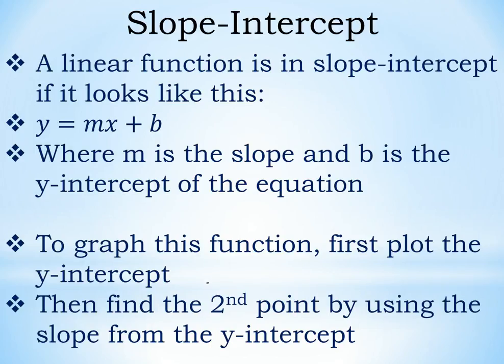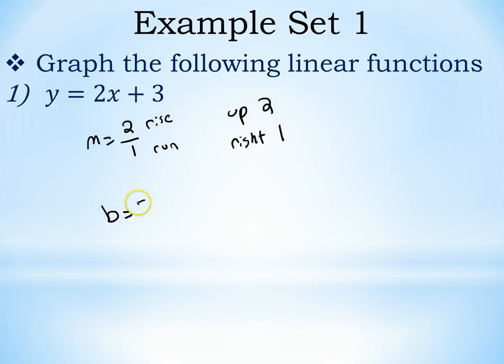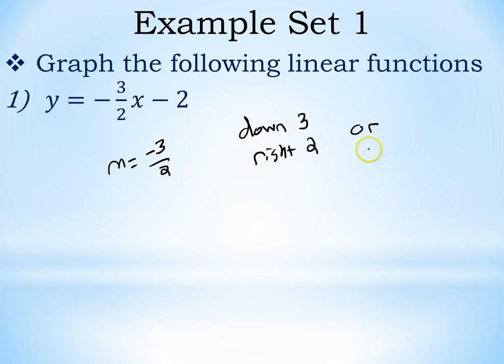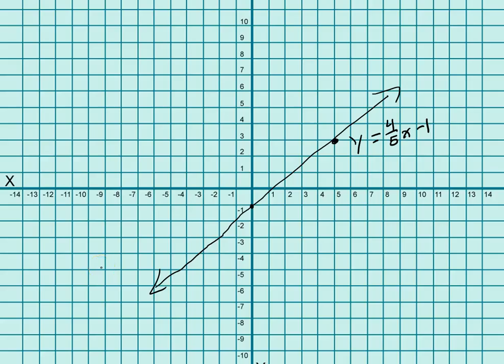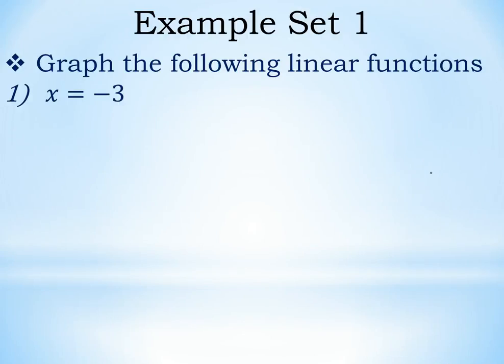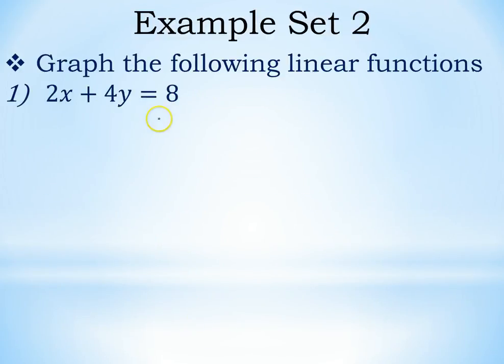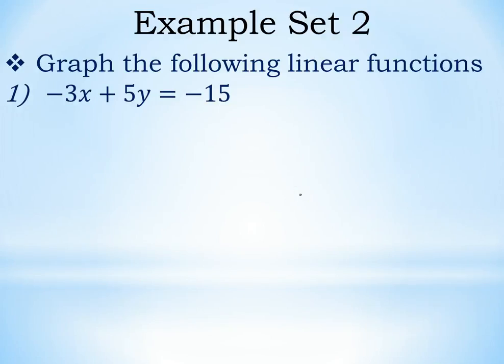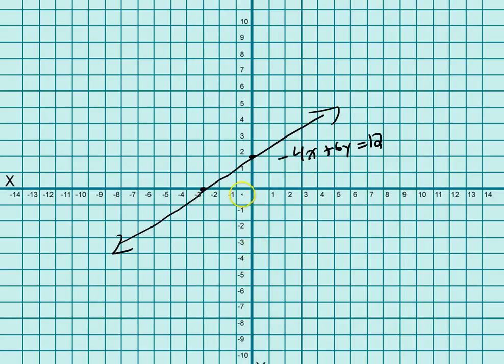Graphing Linear Functions